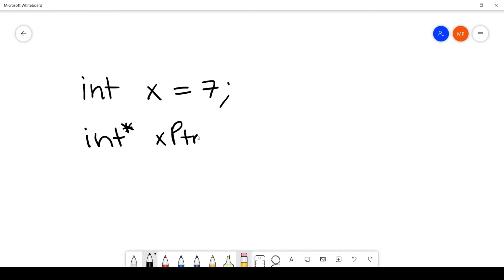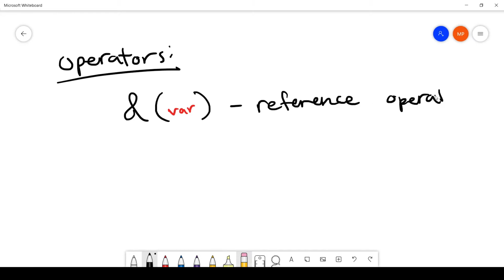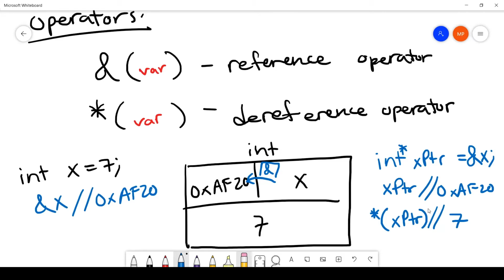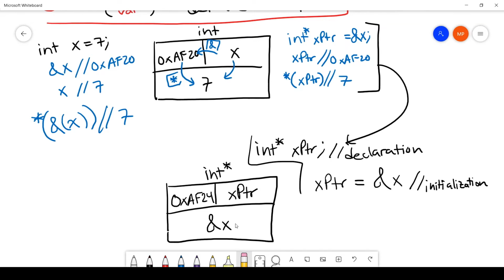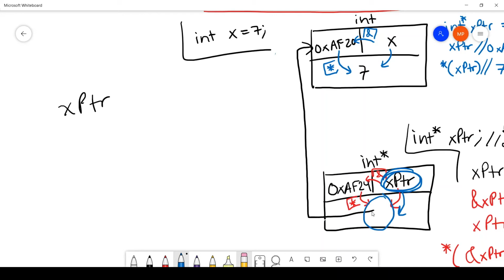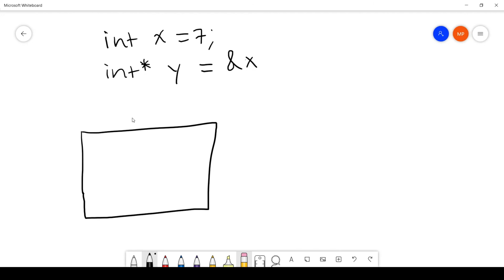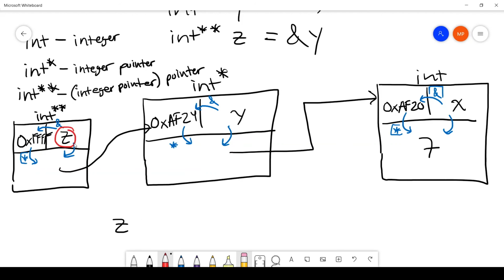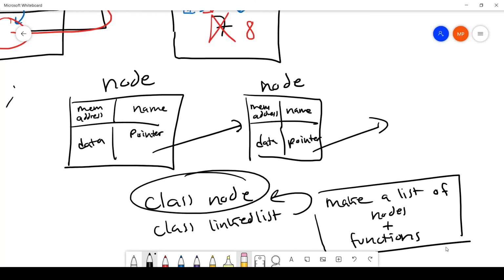Visualizing Pointers in C++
Here is a video explaining how I visualize pointers in C++ for better understanding.
I said "short video" in the beginning but then ended up talking for 30 minutes lol, my bad! The main chunk of content should be in the first half and the second half is to test if you understand the visualization.